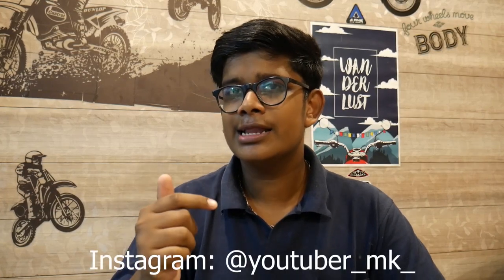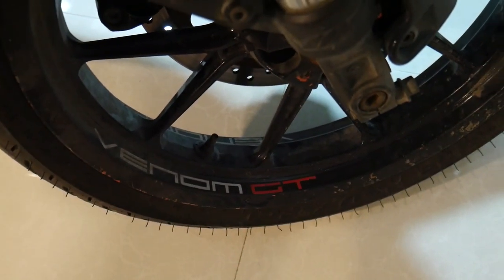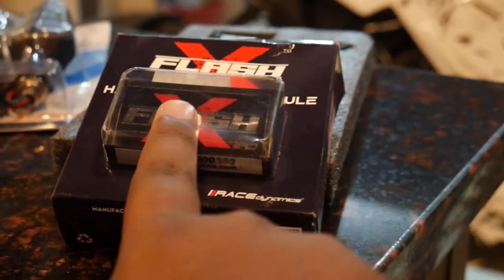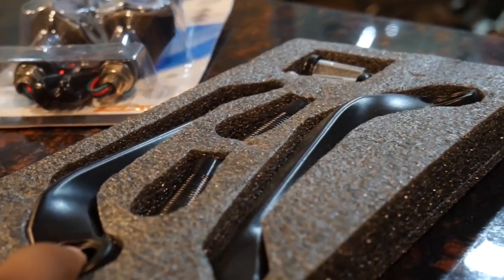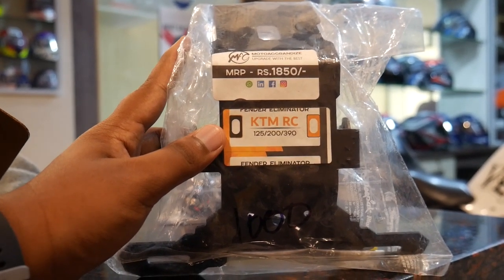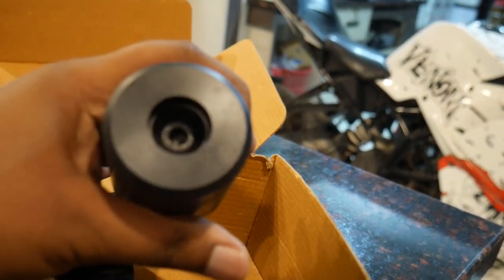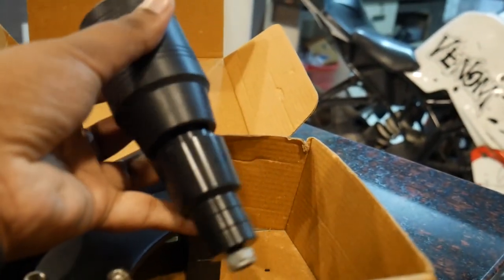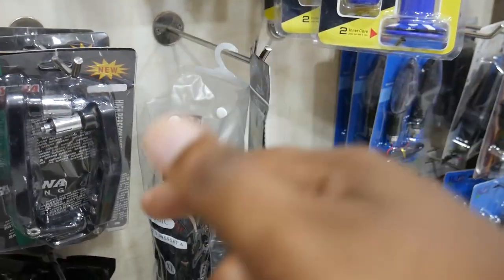Modified Rc200/Rc series Modification part ₹7000/@AonebikeJewels /தமிழ்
வணக்கம் நண்பர்களே.நீங்கள் எல்லோரும் நன்றாக இருக்கிறீர்கள் என்று நம்புகிறேன் 🤗

Liver protector: 900/700
Frame slider: 3000
Tailtidy: 1000
Hazard flasher: 1800

For any business & Promotional enquiries Contact 👇🏻
Or
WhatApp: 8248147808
Always need your love and support 🙏🏻

Shop details 👇🏻

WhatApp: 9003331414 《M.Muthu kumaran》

Google Map Location: A ONE BIKE JEWELS - Bike Accessories | Helmet Shop in Tirunelveli
2/4, N Bypass Rd, Vannarpettai, Tirunelveli, Tamil Nadu 627003